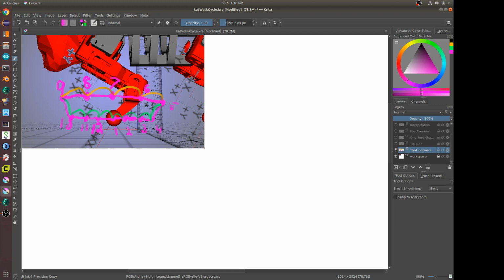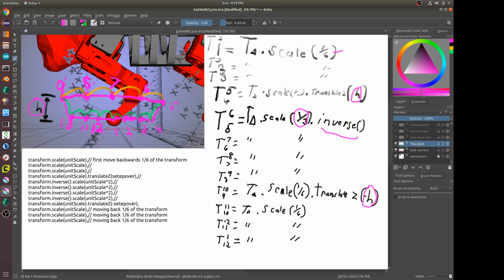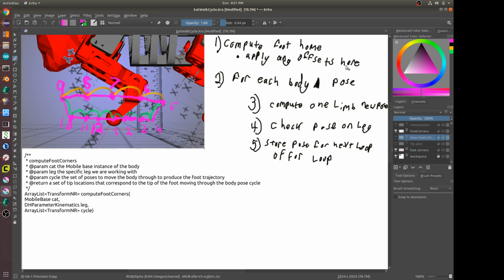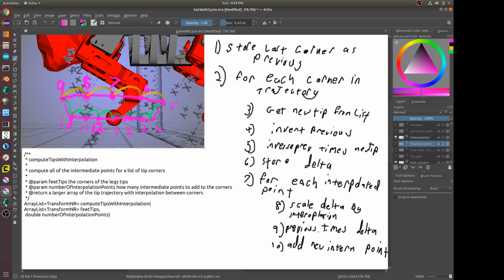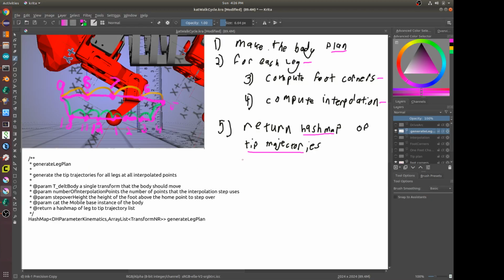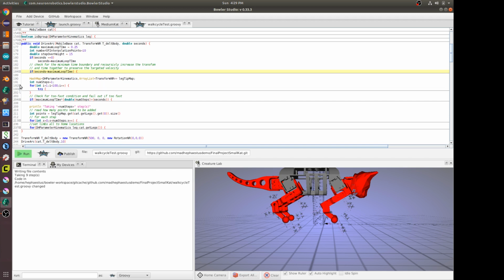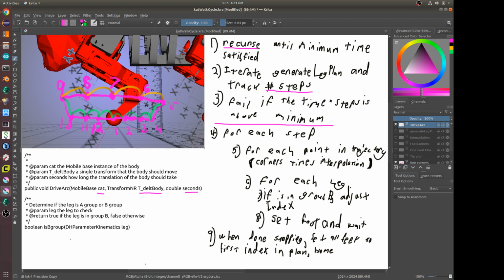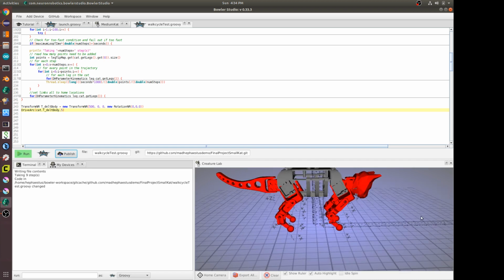SmallKat Walking cycle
In this video we go over how to build a walking cycle for SmallKat.